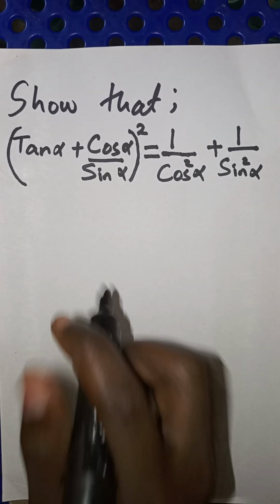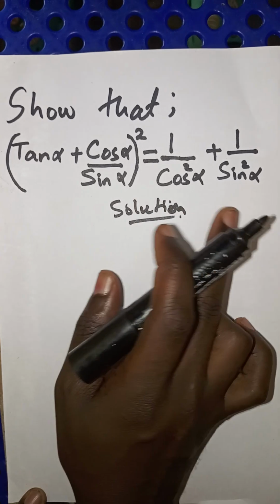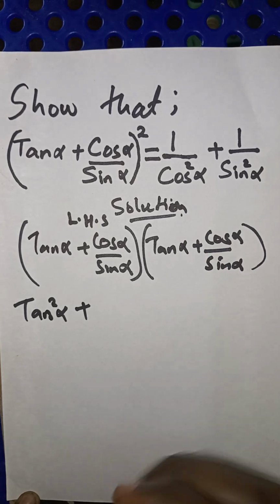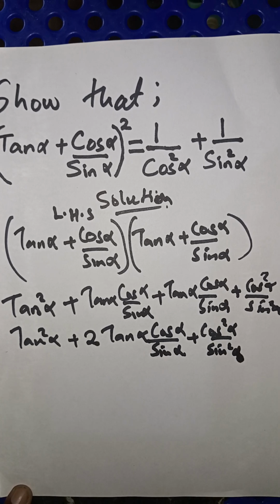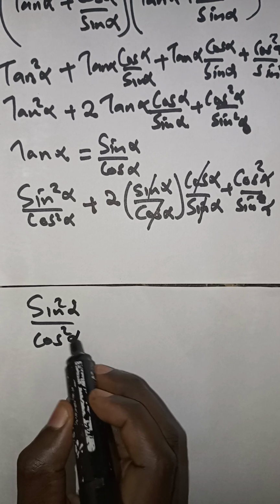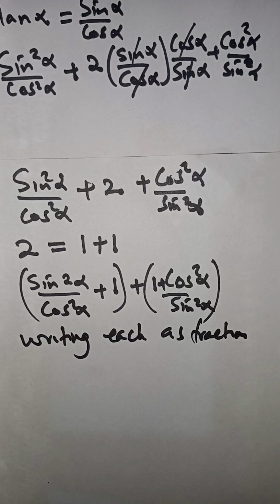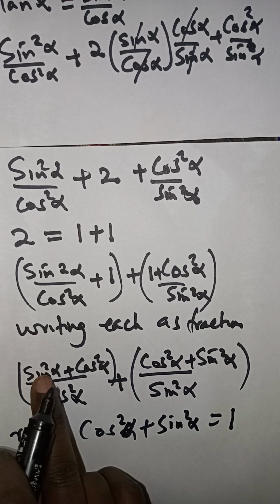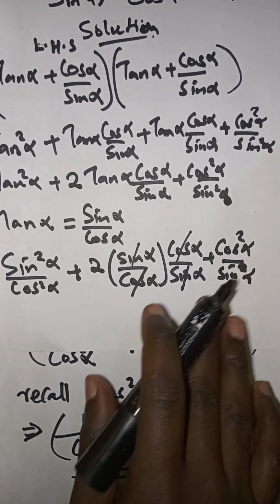Germany|Olympiad math|Proof Cos^2x/Sin^2x Tan^2x